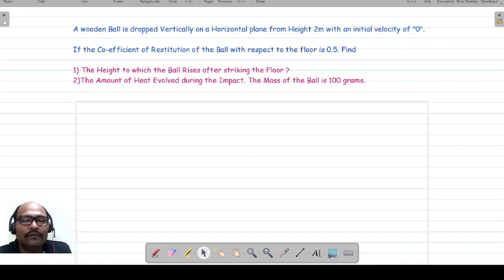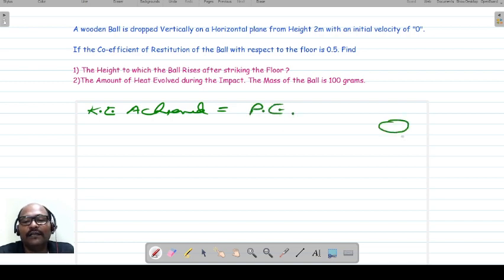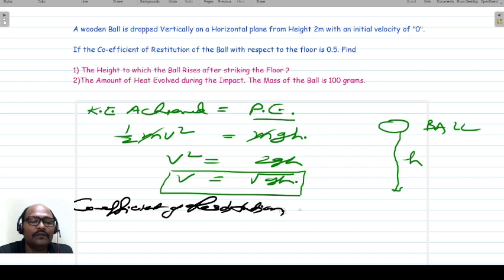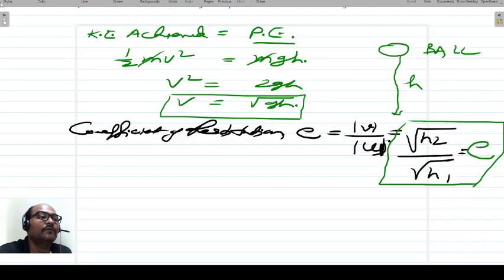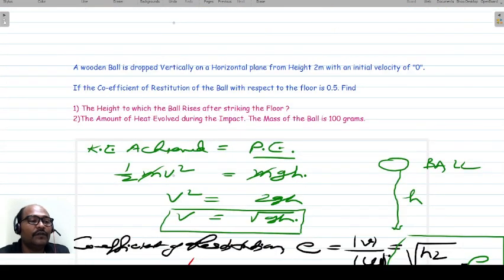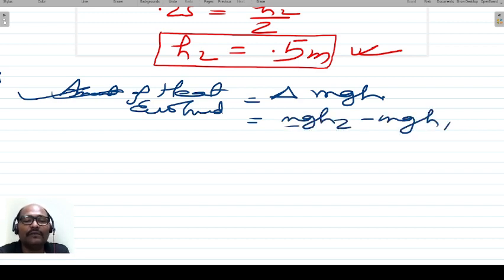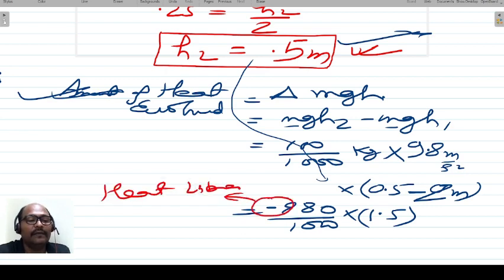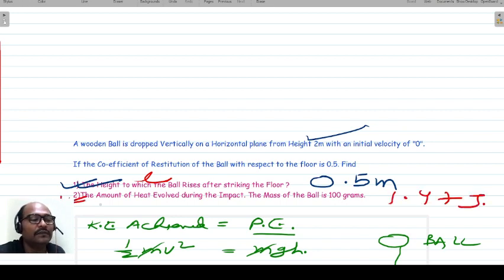🏀 is dropped from Height 2m Co-efficient of Restitution 0.5. Find height Ball Rises & Heat Evolved?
A wooden Ball is dropped Vertically on a Horizontal plane from Height 2m with an initial velocity of "0".

If the Co-efficient of Restitution of the Ball with respect to the floor is 0.5. Find

1) The Height to which the Ball Rises after striking the Floor ?
2)The Amount of Heat Evolved during the Impact. The Mass of the Ball is 100 grams.